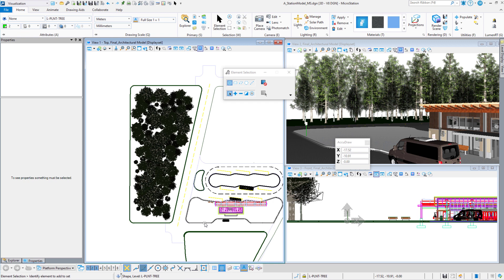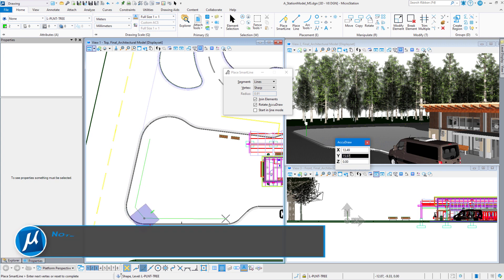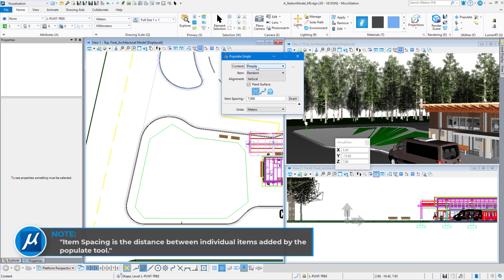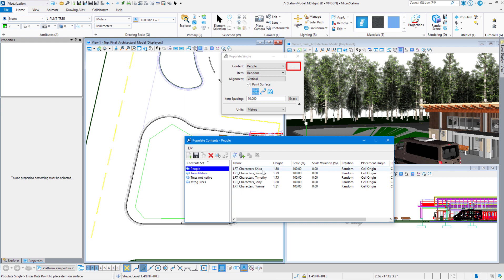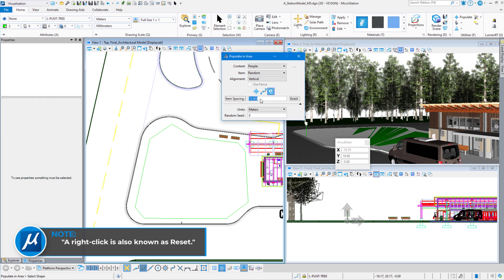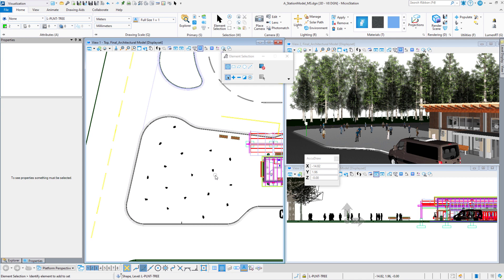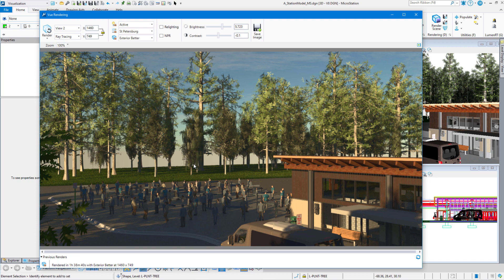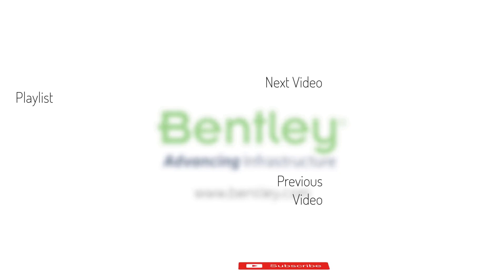The Populate Tool Part 3: Populate Multiple (People)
Quickly and easily elevate the visual impact of your design! The Populate tool is used to randomly place cells from a cell list. In this video, you will learn how to use the Populate tool to add people to your 3D model.